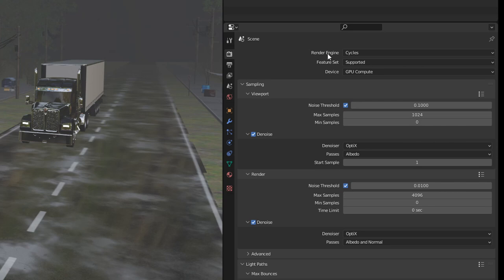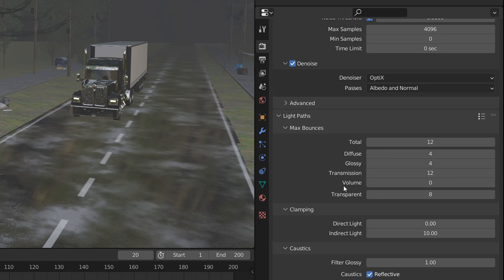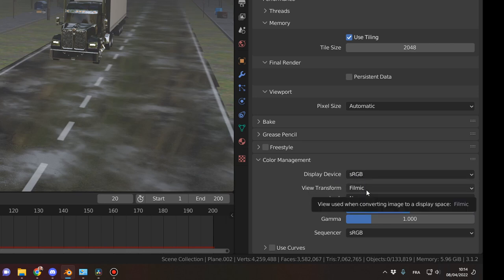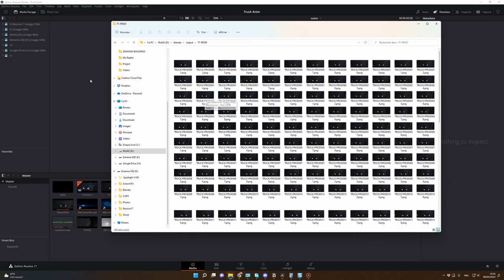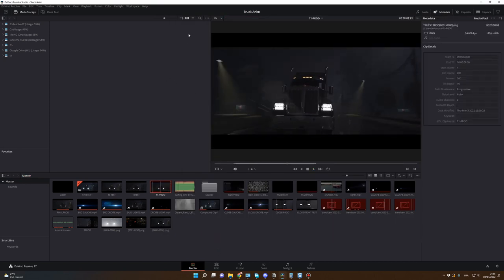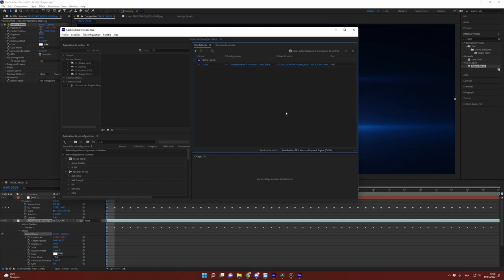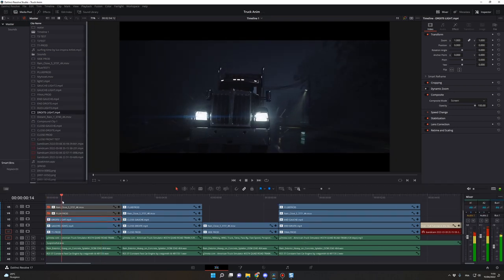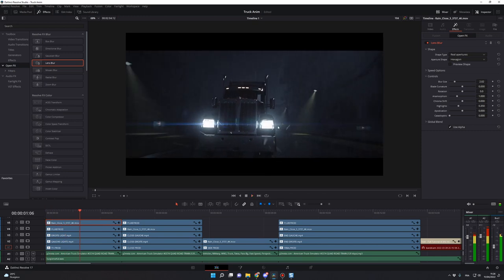Blender 3 cinematic car animation tutorial with rain | Beginner (Part 3)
Hello Guys, here is my tutorial PART 3 for my last Blender 3 cinematic car animation. If you're a beginner, start here, :D. You will also learn how to create some rain in Blender.

Timestamps
0:00 Intro
0:35 Render settings
2:04 Davinci resolve
11:53 Lens Flare
15:25 Final composition
19:18 Love and more